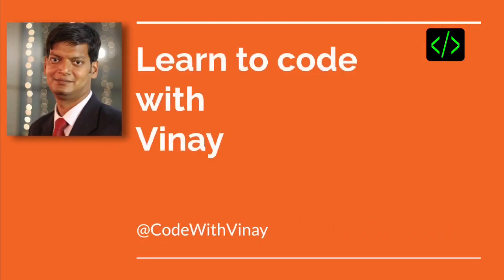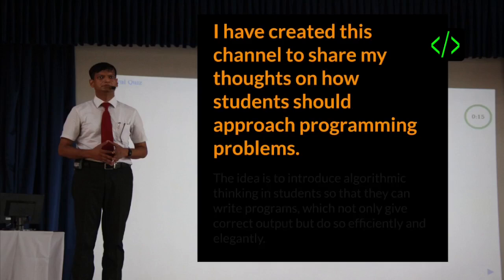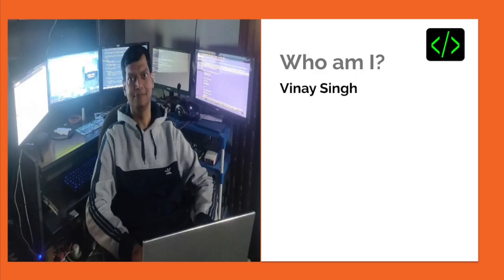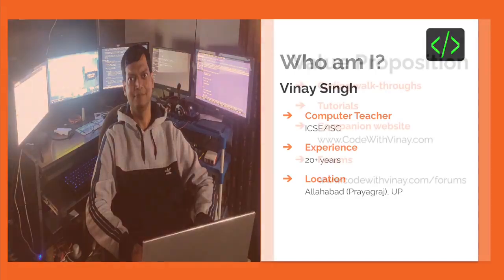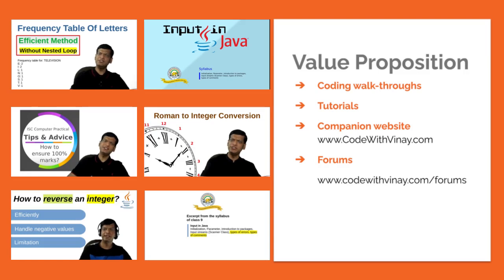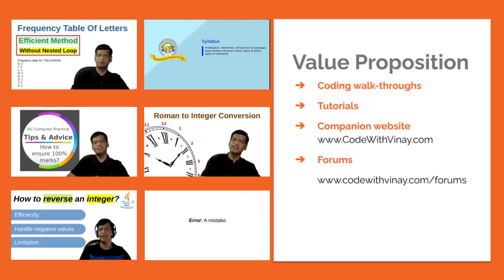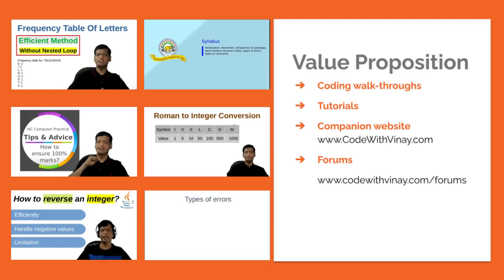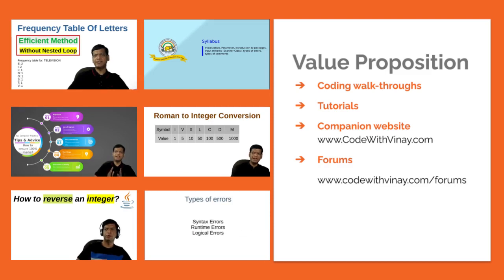Channel Introduction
Hello everyone! My name is Vinay and welcome to my programming channel for ICSE and ISC students. In this channel, I will be focusing on more than just getting the correct output in our code. I will be discussing efficiency and best practices to ensure that our programs run smoothly and efficiently. Whether you are just starting out in programming or have some experience under your belt, this channel is for you.